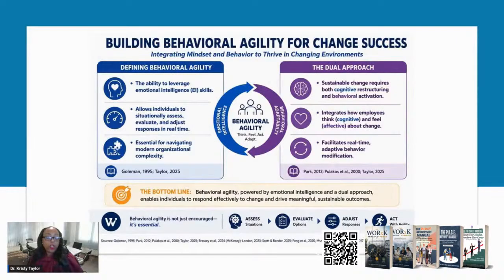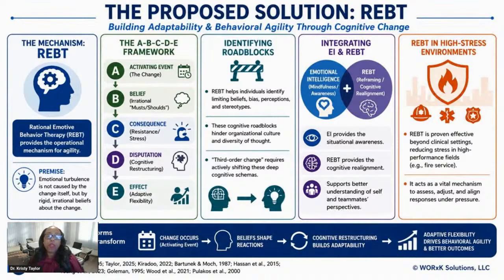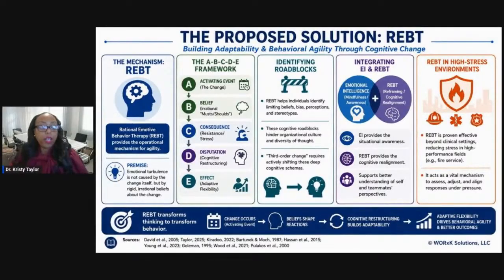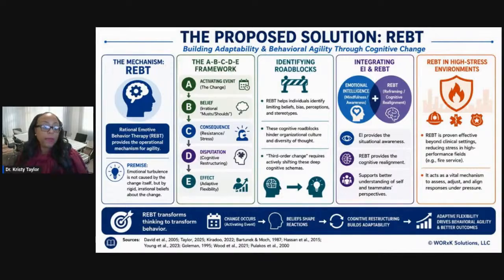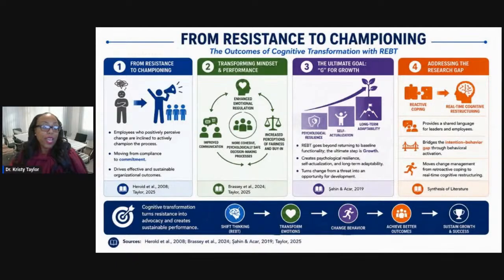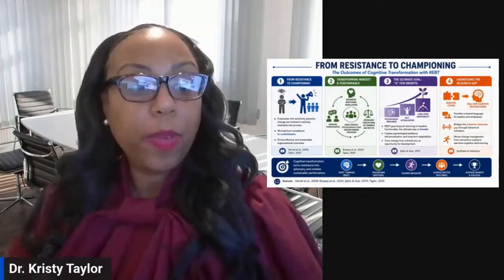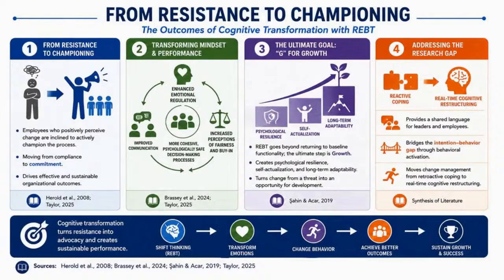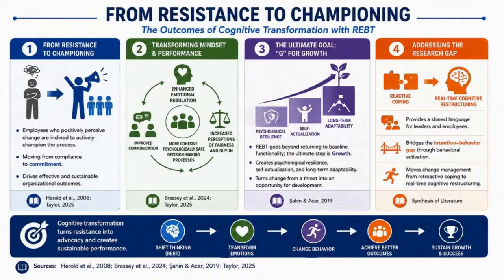Behavioral Agility Skills: The Foundation for Sustainable Change | Part 4 | Rx for Career Success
How do we move employees from resisting change to becoming champions of change?

In the final part of this special conference series, I explore how behavioral agility can be strengthened through cognitive restructuring, emotional intelligence, and REBT-based approaches.

Sustainable change requires more than changing behaviors on the surface. It requires understanding the thoughts, emotions, and beliefs that influence how individuals respond to uncertainty.

This concludes our conference series on Behavioral Agility Skills: The Foundation for Sustainable Change. Thank you for following along as we explored how mindset, behavior, and leadership come together to support organizations through change.